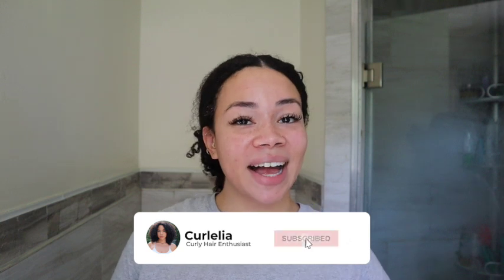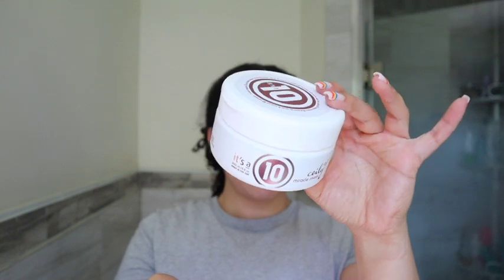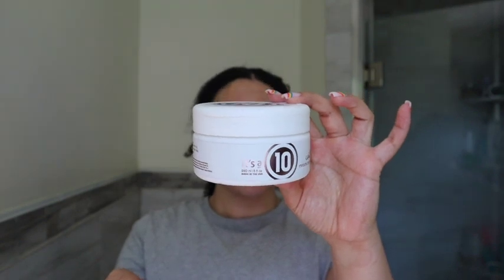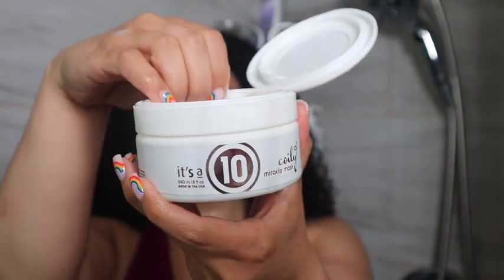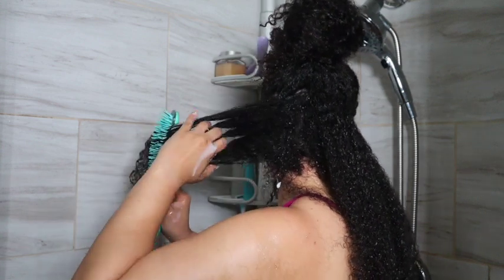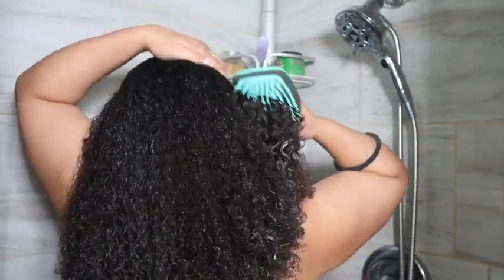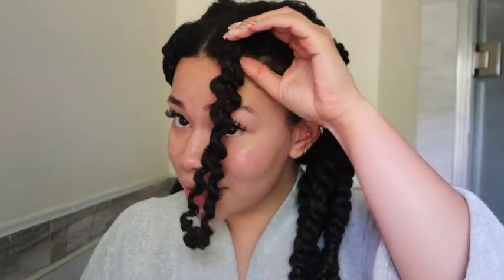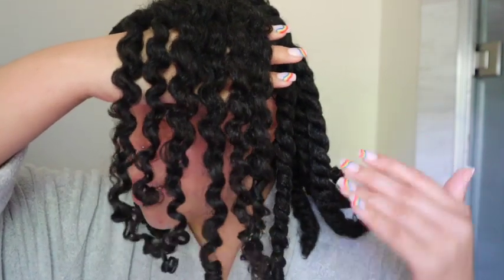Testing The It's A 10 Coily Miracle Mask On My THICK 3c/4a Curls! | Is It Worth It?!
Hi loves! In todays video I'm testing out a NEW mask I found, and it may or may not be my new fav!

Links to products mentioned:

Curlsmas Day 1: What To Expect In The Next 31 Days + Wash & Go Routine Using A NEW Product!

Tried Melanin Hair Care For The First Time! | Review + Demo On Thick 3c/4a Low Porosity Hair!

A Full Caribbean Wash & Go For 3c/4a Curls In The Caribbean | Using ONLY Afro Love Products!

Aveda Botanical Repair On Dense Low Porosity 3C/4A Curls! | Do They Work? Are They Worth It?

WHAT AN EPIC FAIL Of A Flexi Rod Set | The Mistakes I Made, How To Avoid Them!